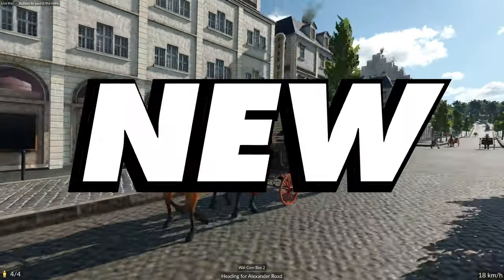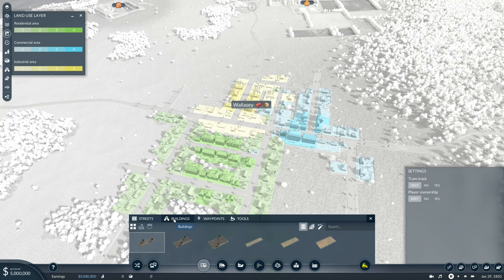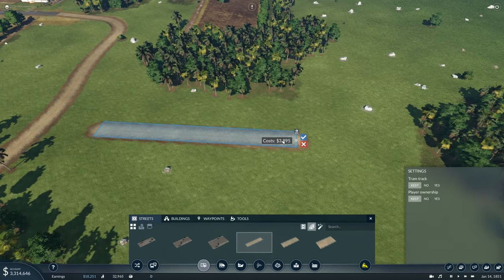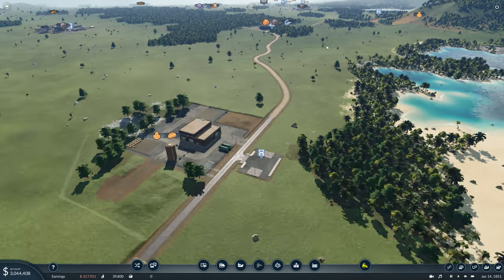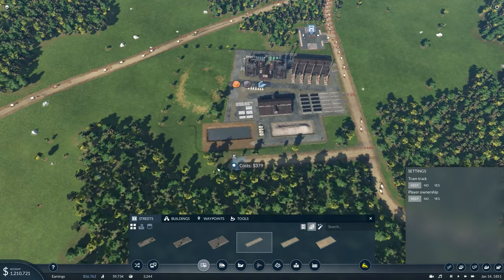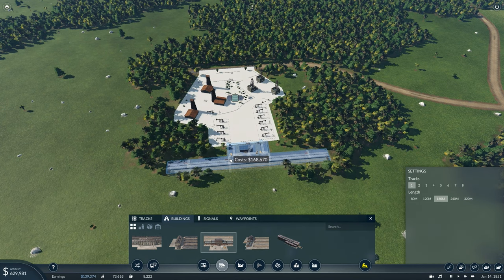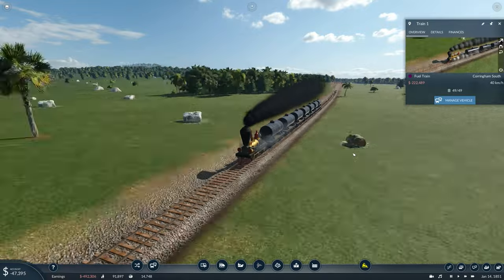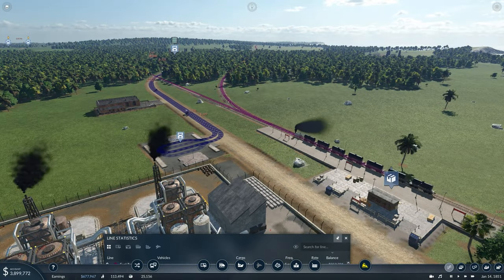The BEST Way To Start EVERY Transport Fever 2 Game In 1850